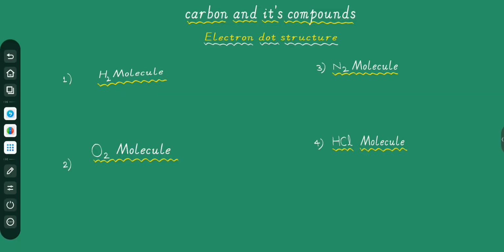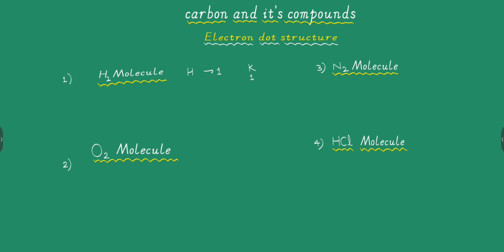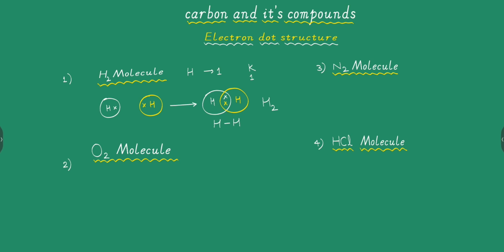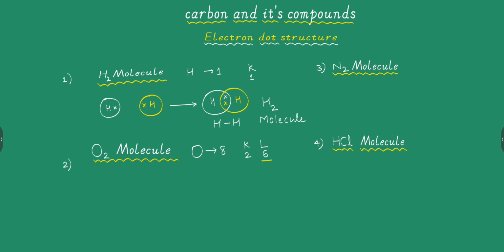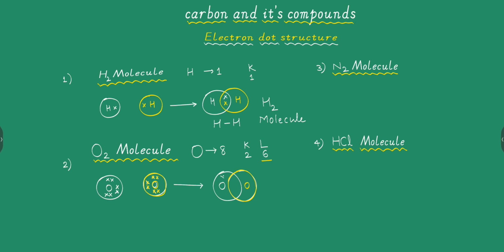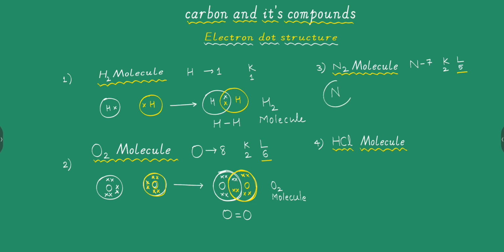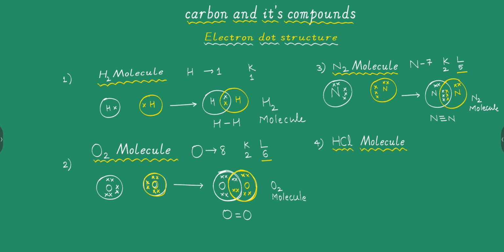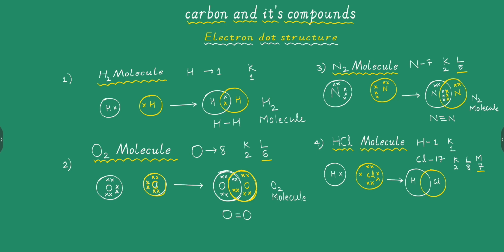CARBON AND ITS COMPOUNDS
electron dot structure